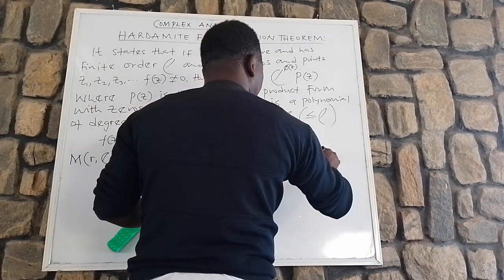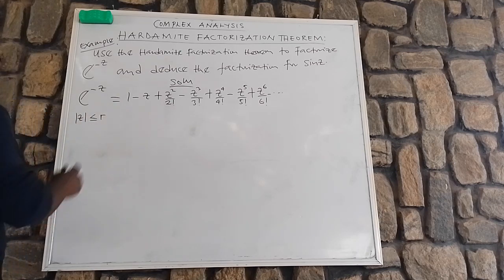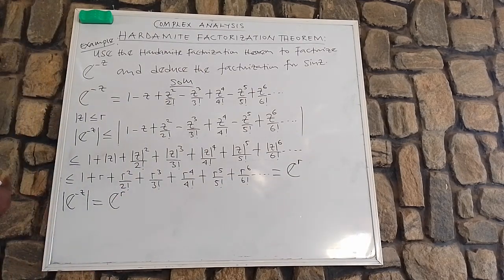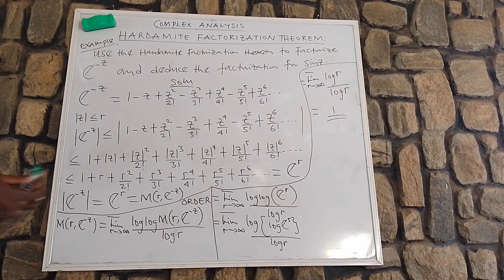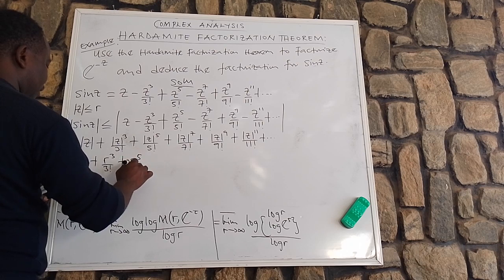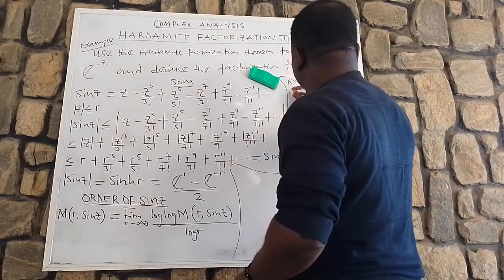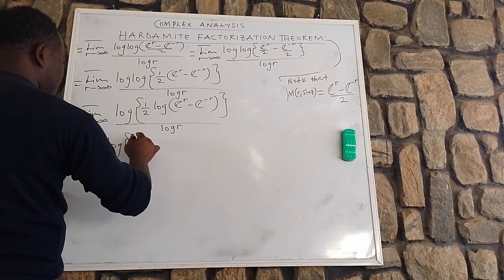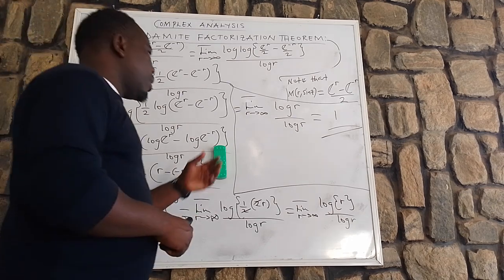How to factorize and find the order, using Hardamite Factorization Theorem ( Hardamite Fact Theorem)